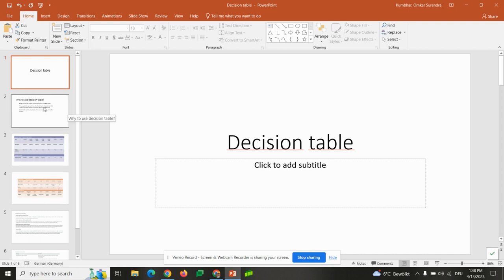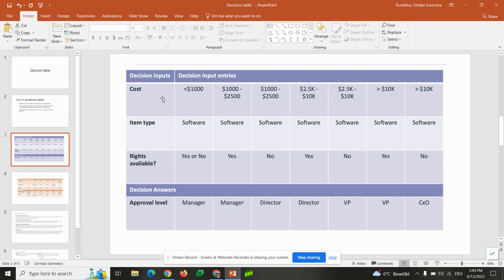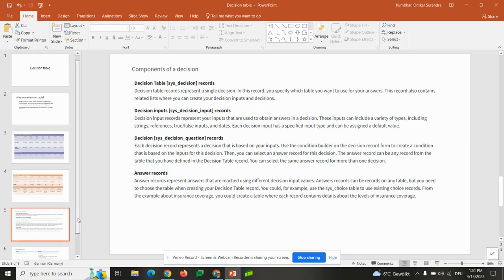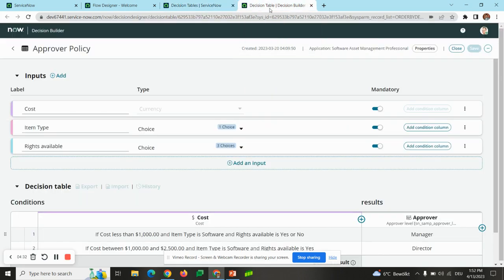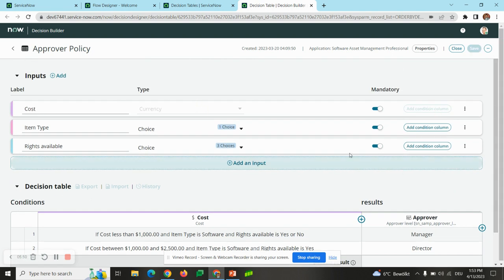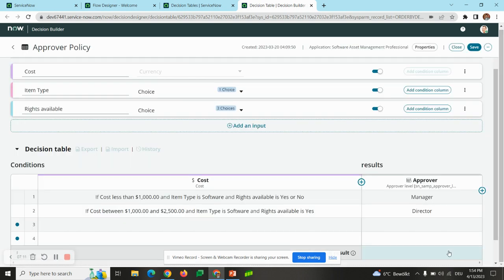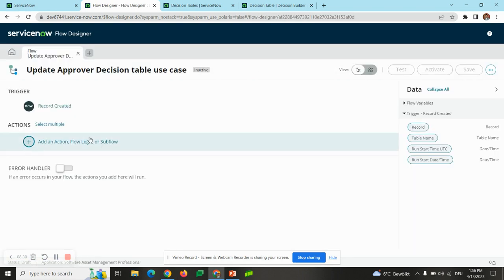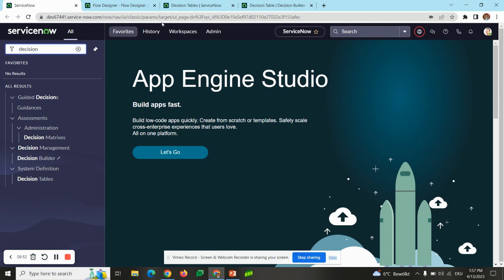How to implement or configure Decision Table/Decision Builder in ServiceNow?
How to create the Decision table in ServiceNow? How To implement the decision table?